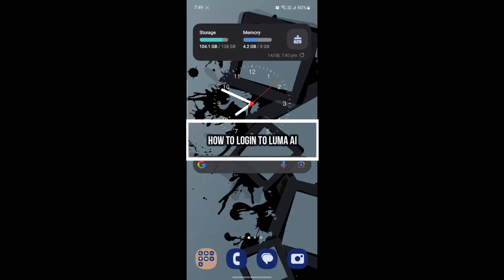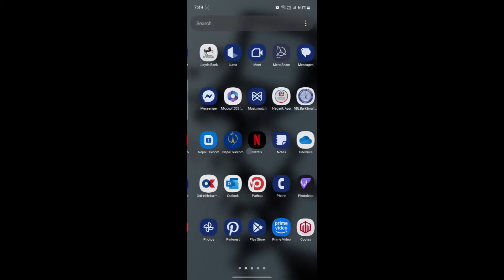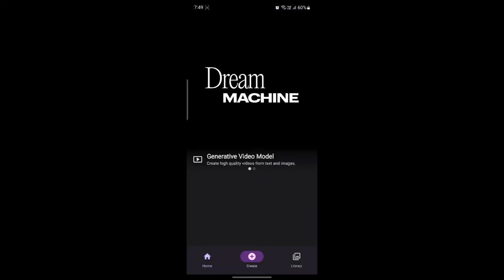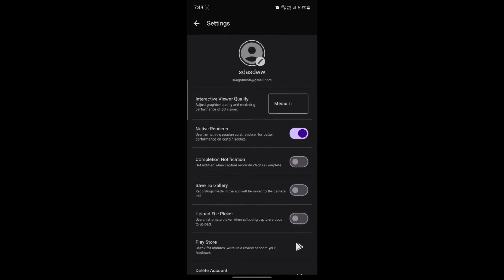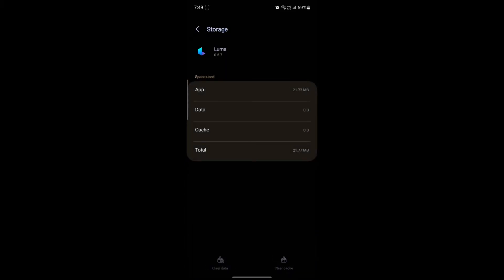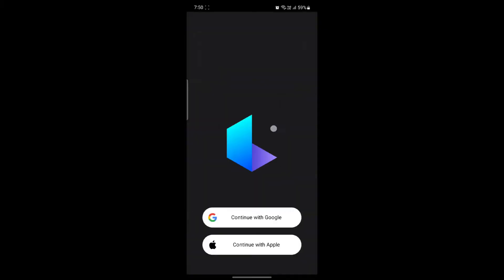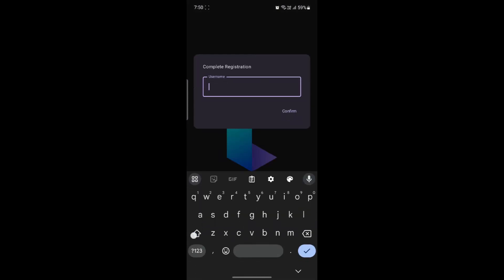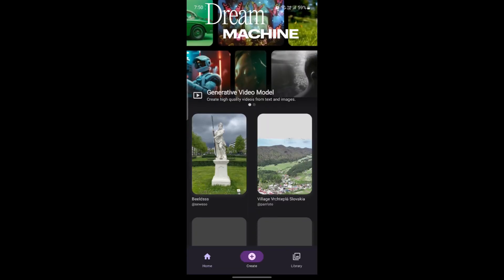How to Log in to Luma AI Account (2024) | Sign In to Luma AI Account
In this tutorial, we’ll show you how to log in to Luma AI. Whether you’re an existing user or logging in for the first time, we’ll guide you through the instruction of entering your credentials and accessing your account. You’ll learn how to ensure a smooth login process so you can start using Luma AI’s features right away.